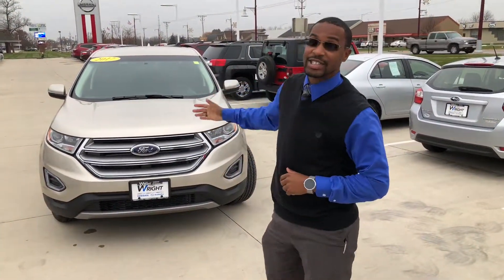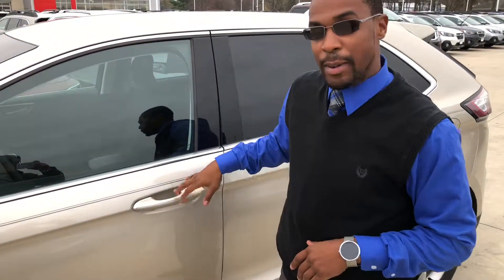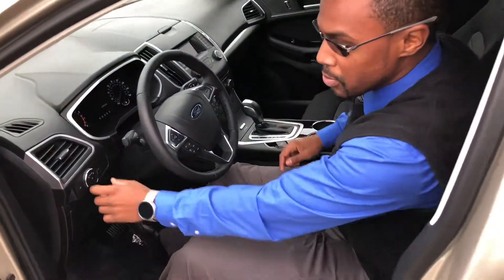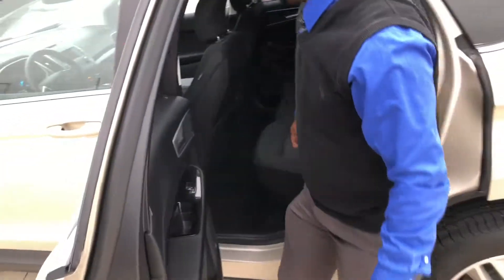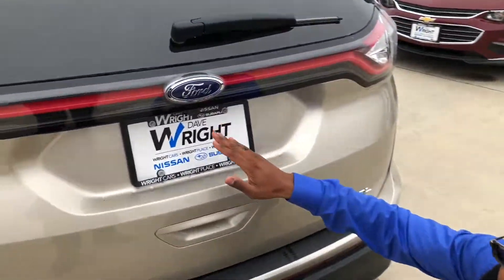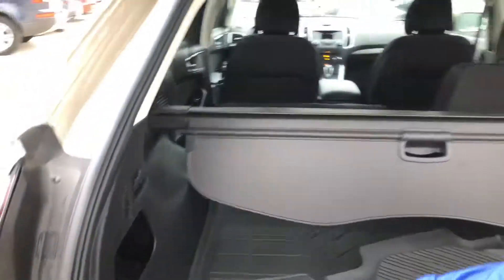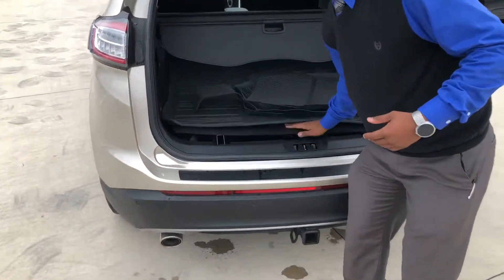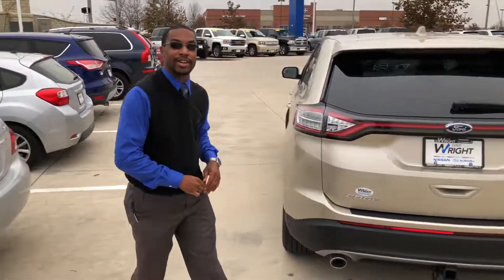2017 Ford Edge SEL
David Swift